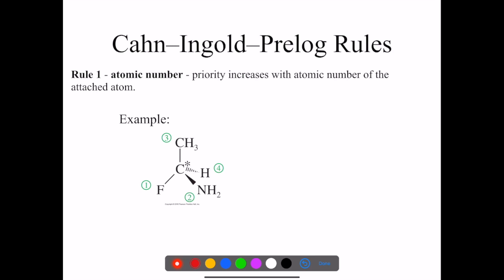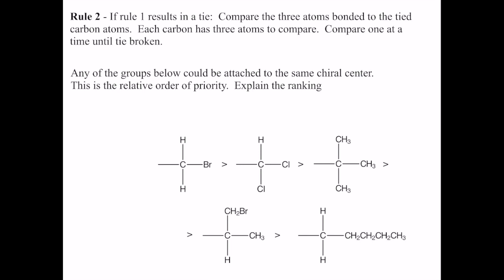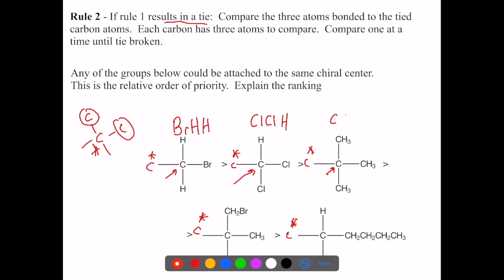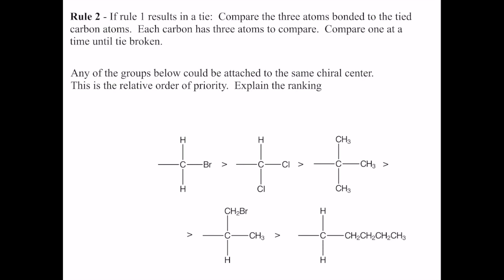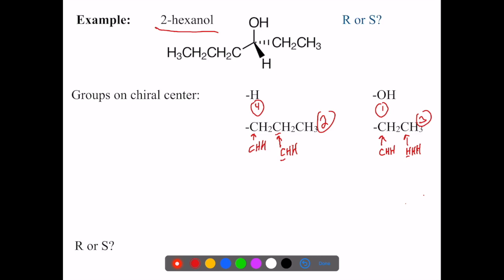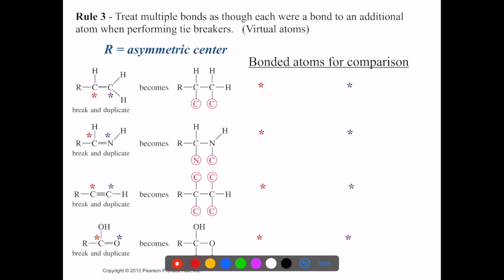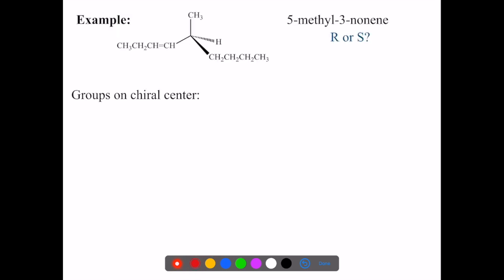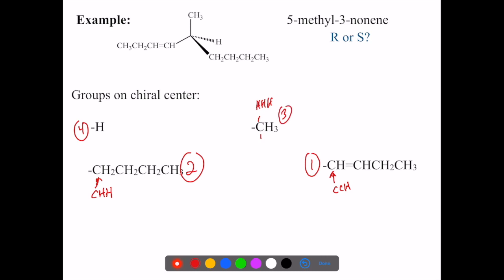Absolute Configuration p2 - Assigning Priorities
The Cahn–Ingold–Prelog Rules for Assinging Priorities to groups